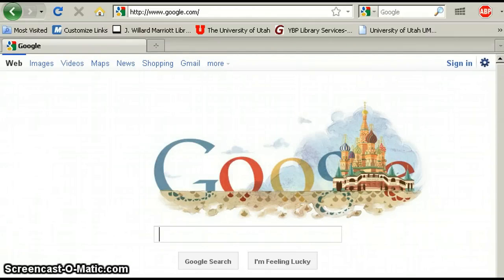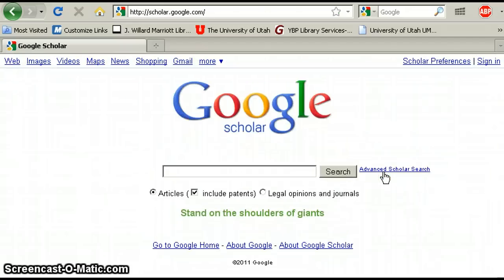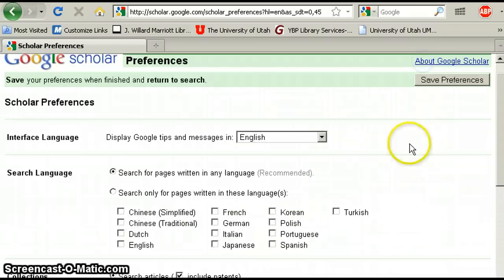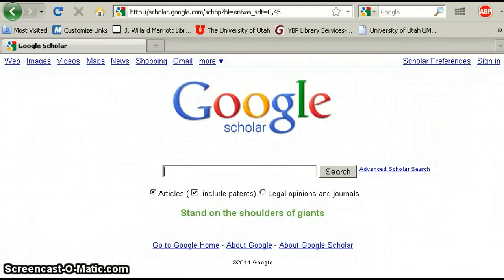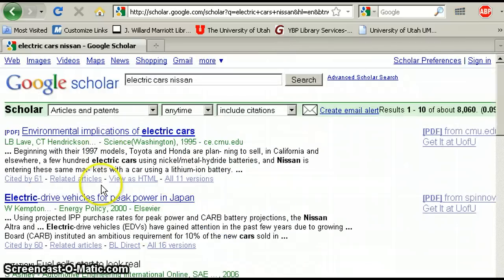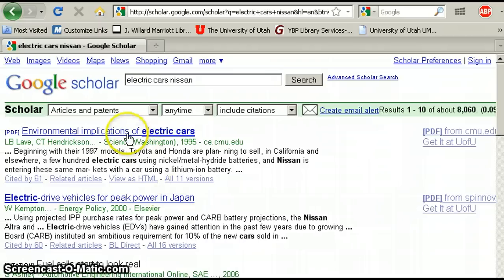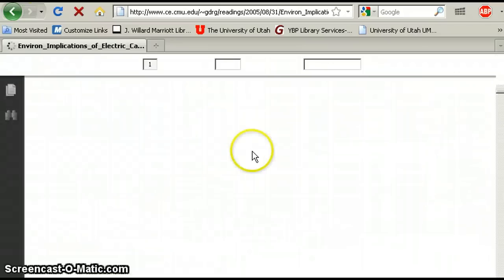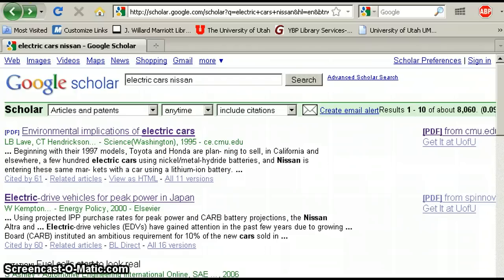Google Scholar Tutorial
Learn how to set preferences in Google Scholar for the University of Utah libraries and how to search it for academic publications. Also, notice how awesome this screenshot is. I love how "elitist jerks" is a suggested search.  Thanks, Google.